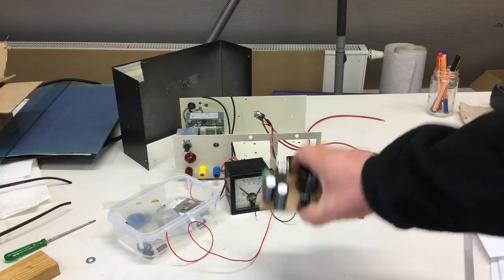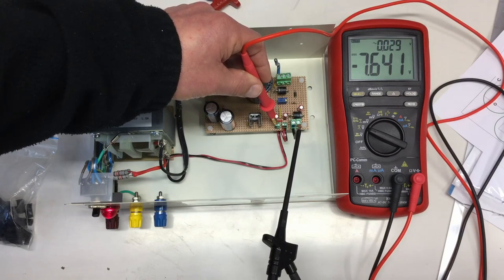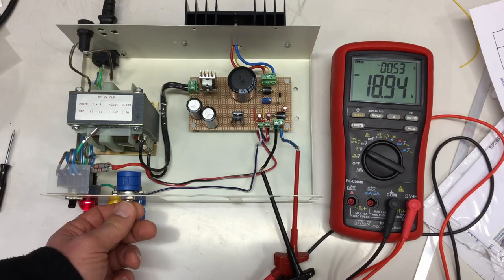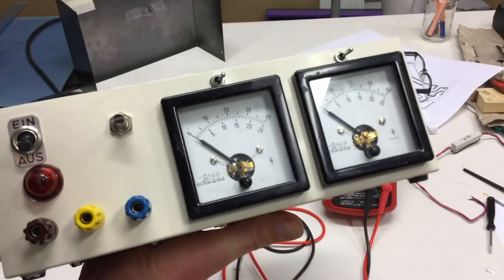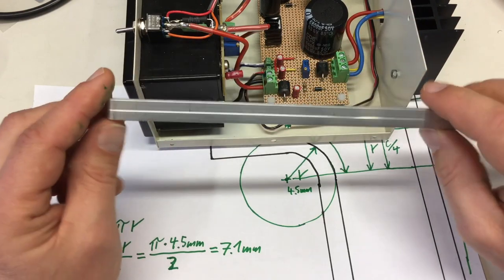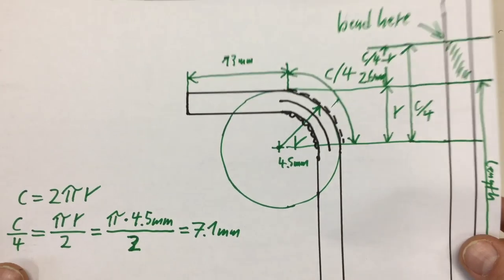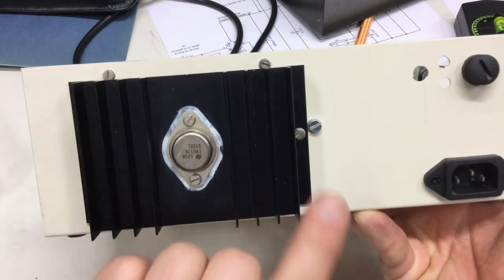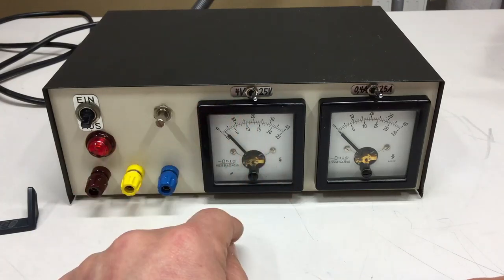Small Project: 35+ Year Old Self-Made Power Supply Revamp (2)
A few weeks ago I completely teared down a 35+ year old self-made power supply (link below) – it was beyond saving. However, being the first power supply I ever build I longed to restore it to its old glory. And I started to do so in part one (link below), when my also 35+ year old soldering station (seemingly) throw in the towel too.

Now I have a spanking new soldering station (link below) and it’s time to finish the job. In this part I finish the regulator board and put it all together. Not without any hiccups though. Poor thermal design on my side regarding load resistors required some rework and it turned out that using switched shunt resistors are a bad idea …

Warning: This video involves mains AC, which can cause serious injury or death!

00:00 Finished board (high current path on perfboards are messy)
01:53 Board installed (and voltages of the rectified/filtered rails tested)
06:56 10-turn pot installed (and voltage of the regulated negative rail tested)
10:08 Curious details (huge M16x1 power indicator nut, large ground binding post washers)
12:02 Heatsink with regulator installed (and voltage of regulated output tested)
14:07 Max output voltage adjusted (always use the appropriate screwdriver)
16:41 Switch off test (negative rail has to be up longer than positive rail)
18:51 Instruments installed (it’s getting cramped)
22:03 Enhanced indicator light / load resistor(s) (the heat is off)
25:15 Internal struts (some simple geometry and mechanical work to stiffen up the case)
37:16 Range switch criticism (switching current shunts is a bad idea – my bad idea)
40:14 Range switch labels (a great idea diminished a little by bad tooling)
44:34 Case closed (until I get bored)